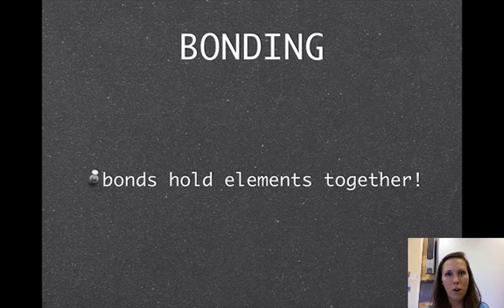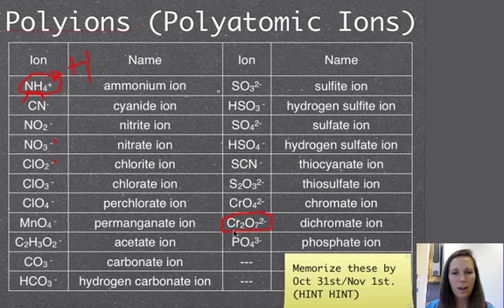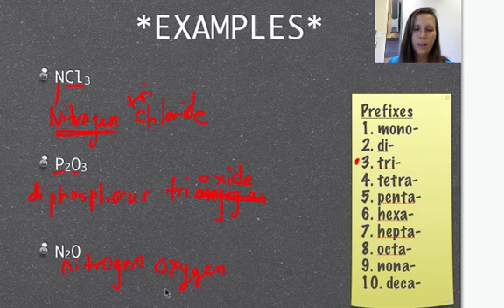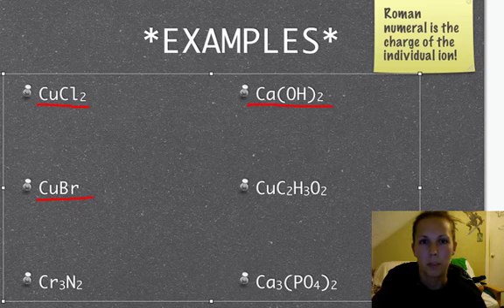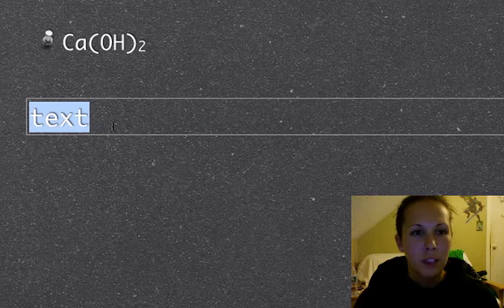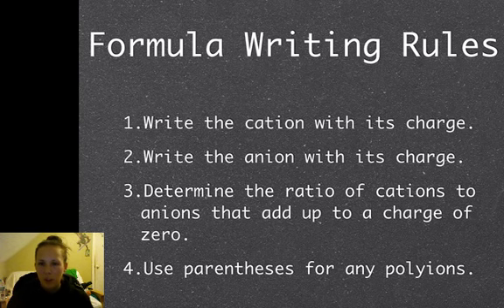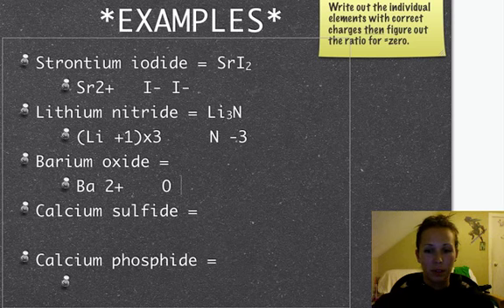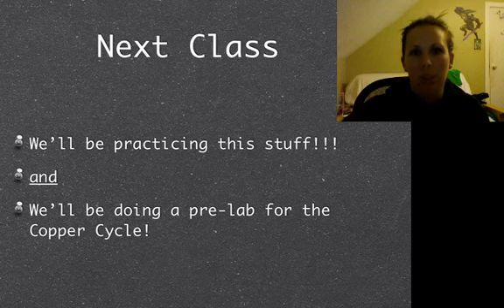7b Intro to Bonding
PART TWO of a lecture introducing you to the periodic table and some of its recurring trends. The lecture covers naming rules for molecular and ionic compounds, formula writing for ionic compounds, and leads into examples of each. The lecture asks you to complete a few examples on your own as proof of watching the lecture.